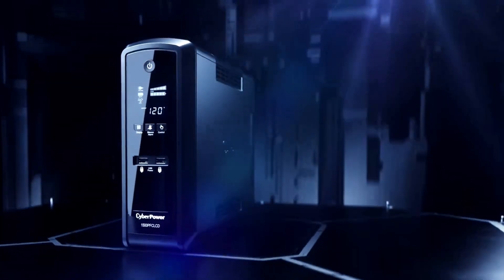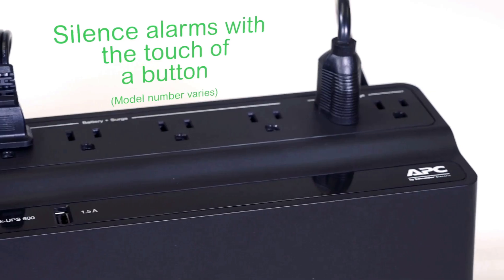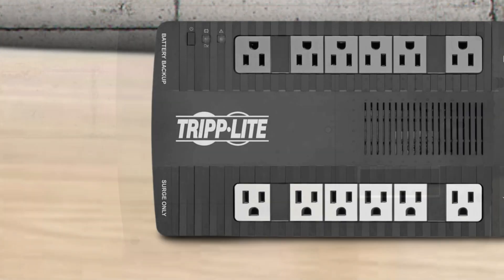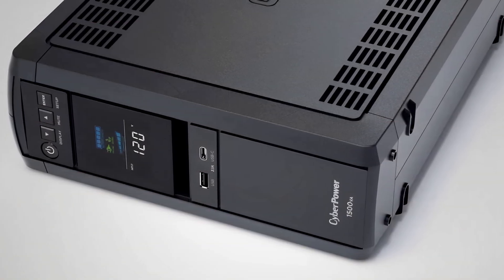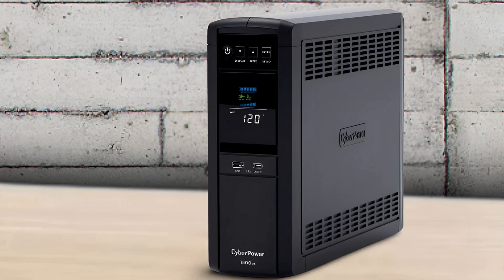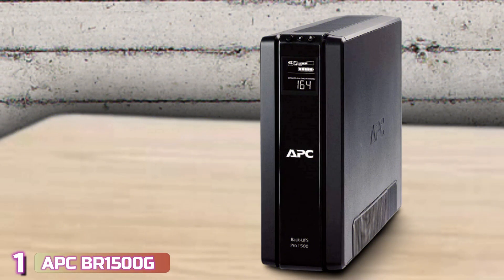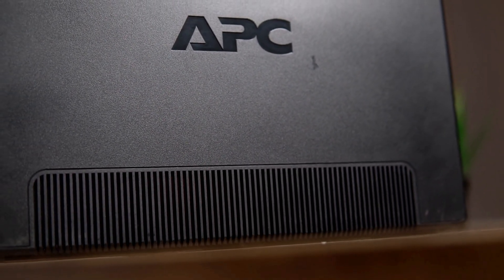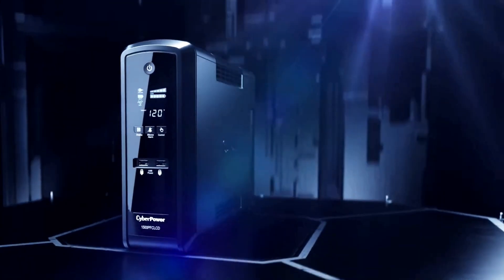Best UPS Battery Backup of 2023 | The 5 UPS Review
▶ Here Are The Link Of The 5 Best UPS Battery Backups of 2023 That You Can Buy on Amazon

▶Cheap Products

Whether a blackout, brownout, or power surge, the best UPS battery backup will give you enough time to save your work and safely shut down your machine. Power surges and interruptions can be detrimental to PC components, so what you're really getting is a piece of mind more than anything else.

So let's look at the best UPS battery backups currently available and find the perfect one for your need.